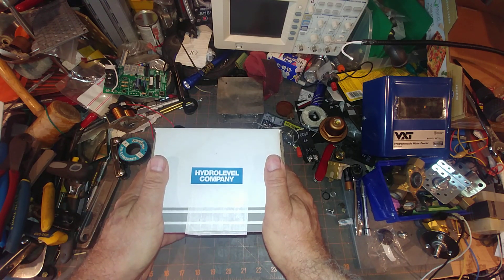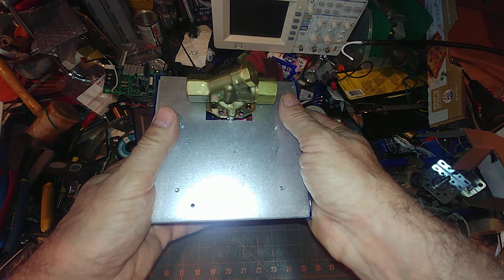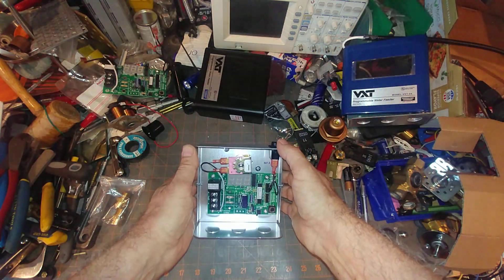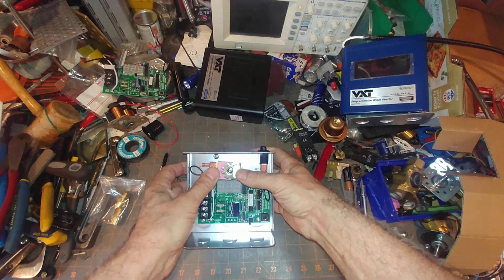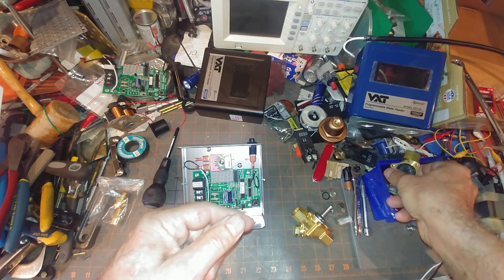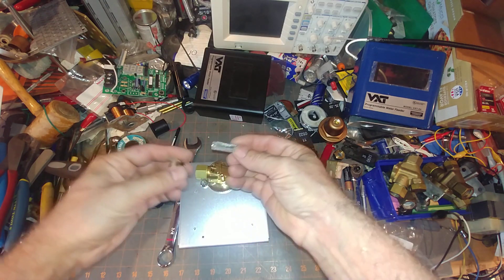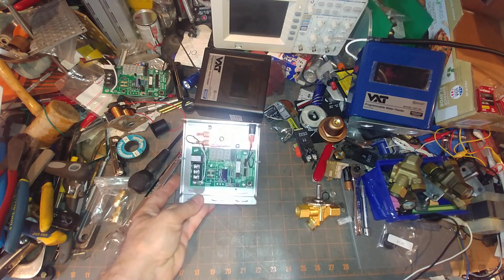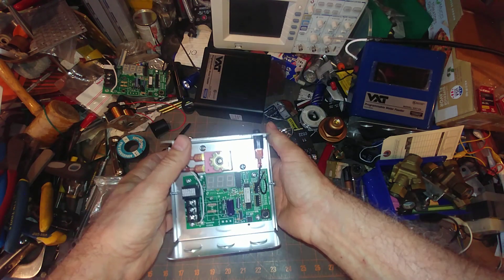Newly Redesigned Hydrolevel VXT Valve Makes This Steam Boiler Feeder A World Beater!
Hydrolevel of North Haven, CT has manufactured the present form of the VXT steam boiler automatic water feeder since about 2004.

It is clearly the best steam boiler water feeder on the market today.
However, one of the very few weaknesses of this device was the fixed direction of flow of the solenoid valve.

Now, that valve has been redesigned!

This video is the first on YouTube to showcase the newly designed adjustable valve on the VXT so it will more easily fit on most existing piping that formally may have only fit the competitor's product.  This will allow the main positive feature, the number display, to be more visible on installs and replacements.

Please be aware that the opinions expressed herein about rebuilding the internals of the S-45 solenoid with DEMA 443P internal components are solely my own.

Please be aware that if the numbers displayed on the VXT start increasing over a relatively short period of time, this may represent a boiler-killing leak somewhere in the system and it should be brought to the attention of the boiler's owner ASAP!